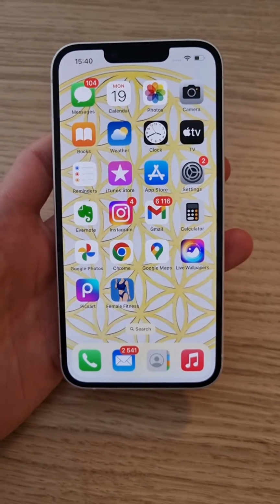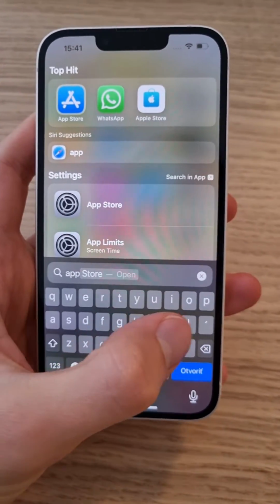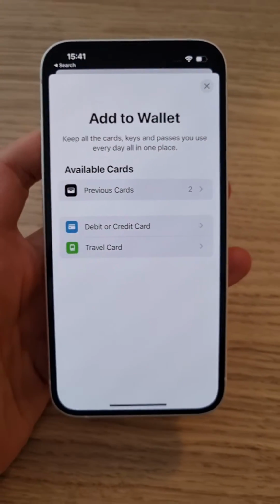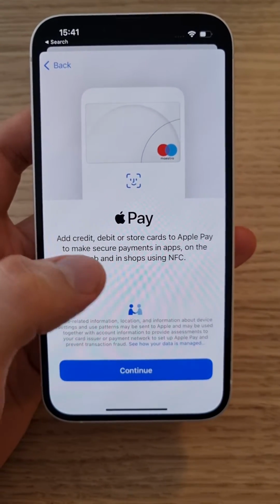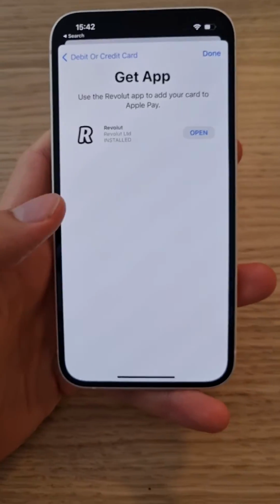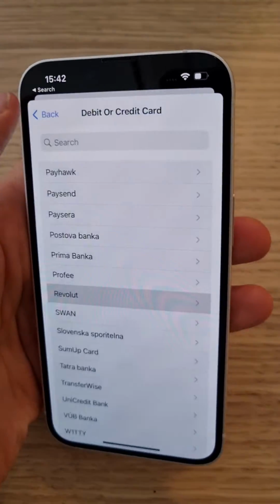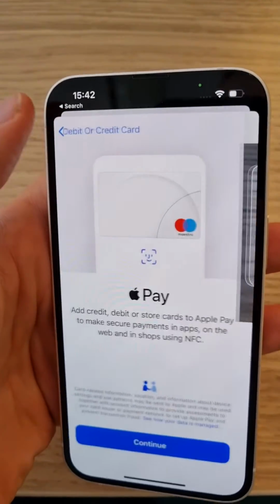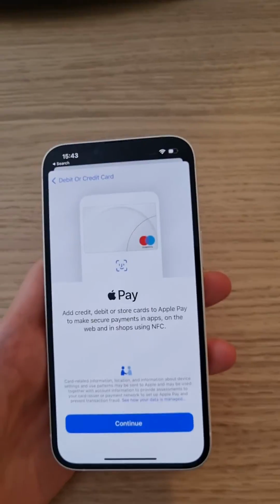How To Use Apple Pay On iPhone 14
In This Video You Will Learn How To Use Apple Pay On iPhone 14

GET AMAZING FREE Tools For Your Youtube Channel To Get More Views:
Tubebuddy (For GROWTH on Youtube):